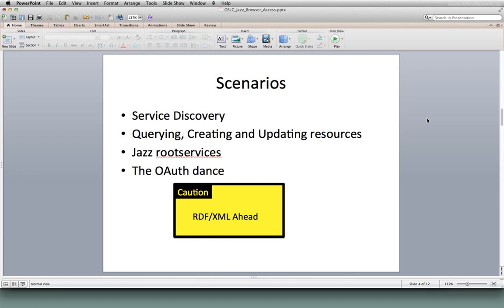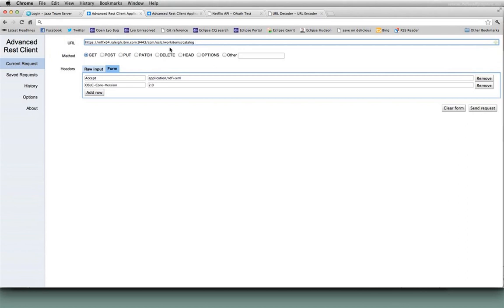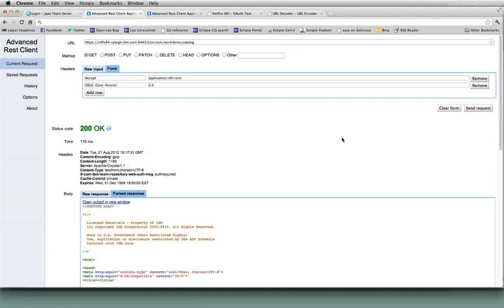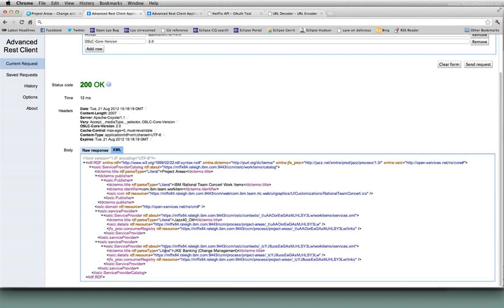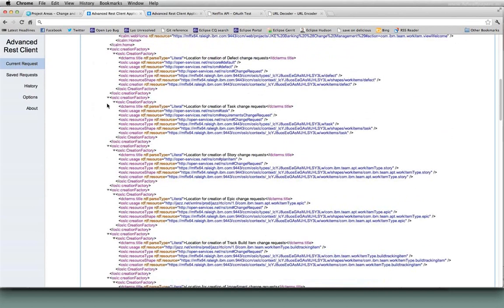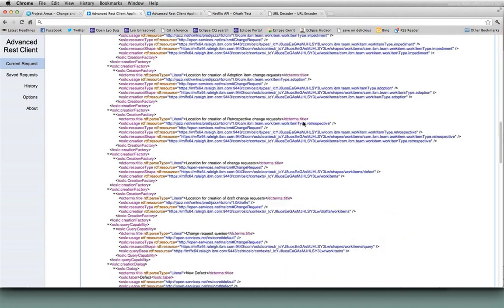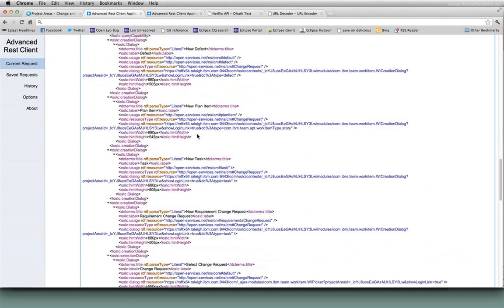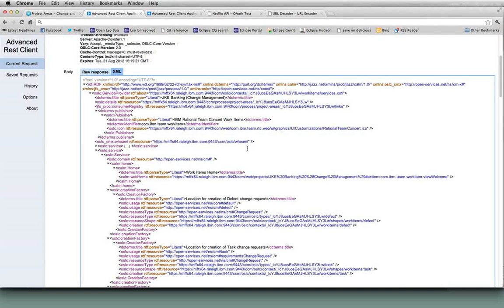OSLC service discovery and navigation using your browser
The OSLC access and debugging using your browser webcast delivered by Eclipse Lyo co-lead Mike Fiedler for the OSLC community on August 21, 2012.

This video covers how to use the tools to find and use the services provided by an OSLC-enabled server.

2. OSLC service discovery and navigation [YOU ARE HERE]